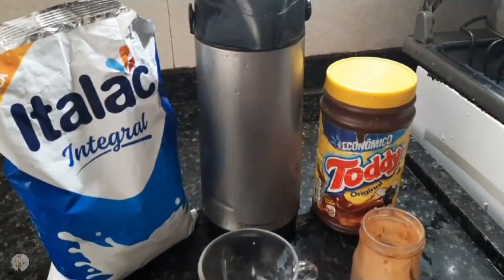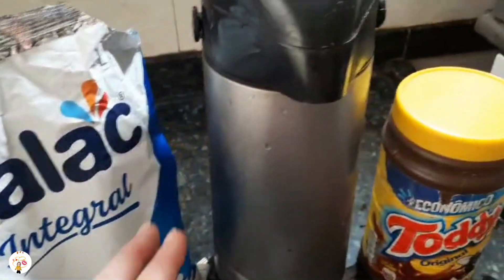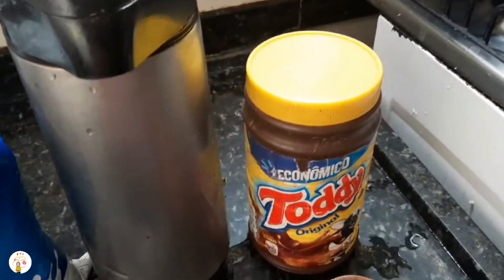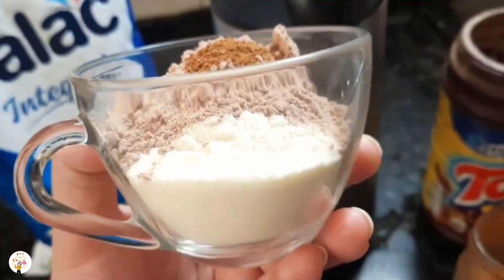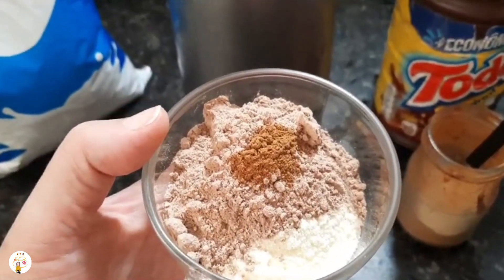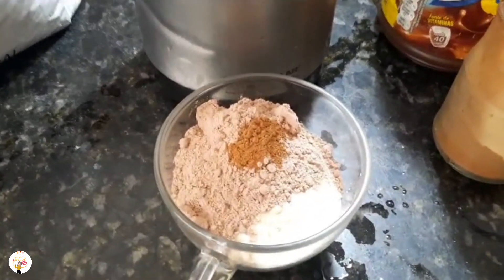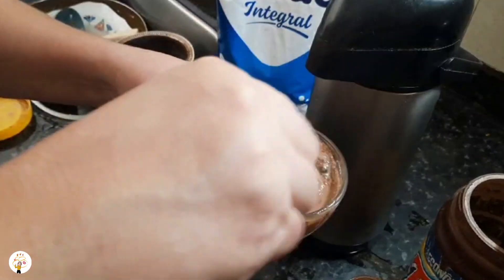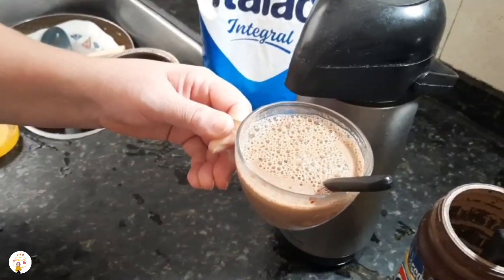CAPUCCINO RECEITA FÁCIL E RÁPIDA "PERFEITO"